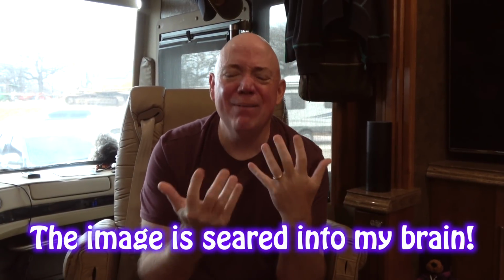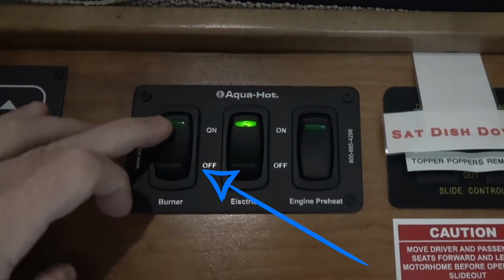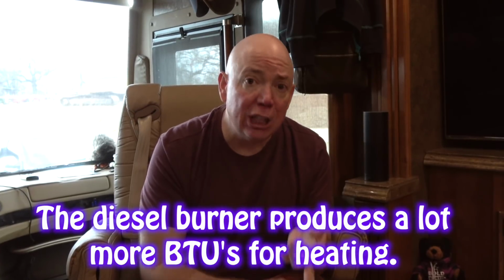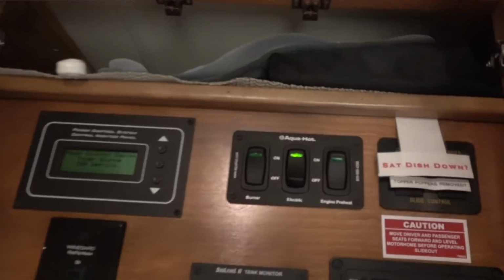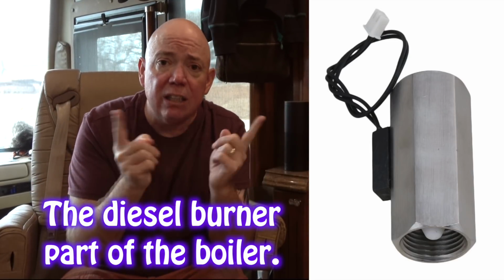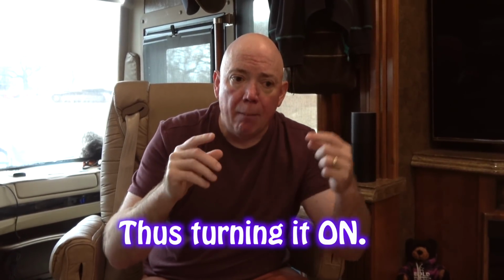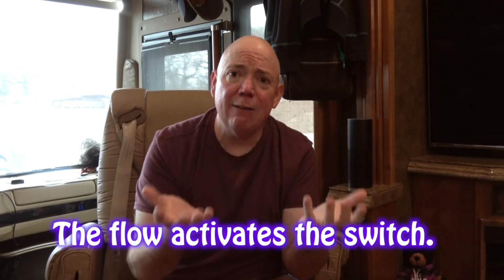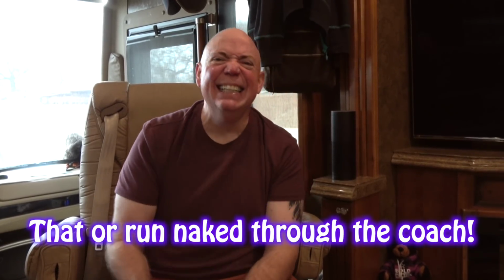My Best RV Hack - Shower "Auto On" Aqua-Hot Burner!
Part I used... But there are othersyou may prefer better...
I get asked often what do I consider to be the my best "RV hack" which I have done to the coach. That would have to be the "Auto On" of the Aqua-Hot burner, but only when taking a shower!  This is not hard, but does require you to CUT the water line. As such, leeks can happen. You also need to be sure to adjust the switch so it turns on even with a slow flow as the hot water in the shower is usually not used at a high flow rate. Don't attempt unless you understand what is involved and how it works!

The idea here is we know we will need more hot water than the electric can provide for showers, so this will be sure the burner is ON and thus we do not run out. For it is was OFF, the diesel burner will not fire and we will run out of hot water quickly as electric can't cut it with the delta swing needed. Even in cooler weather, like it has been here in TX, if the burner is on, we will hear it fire up now and again even though you would think the electric would be able to keep up. As soon as you use any hot water, that is that and it will fire the burner when it really does not need to.  Hope this makes sense as why we love this hack we came up with.